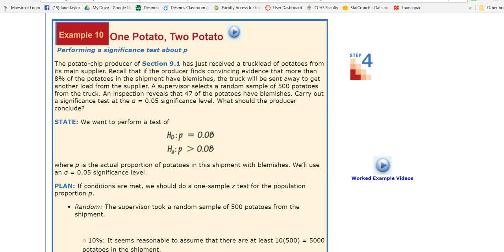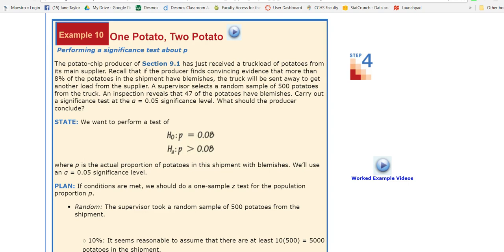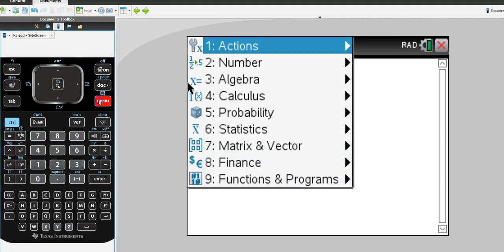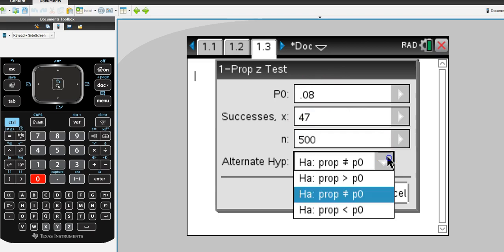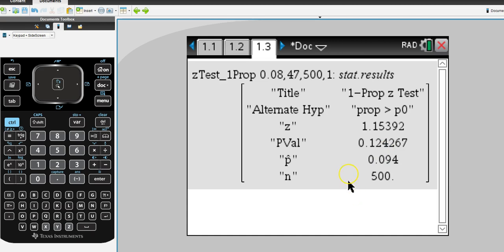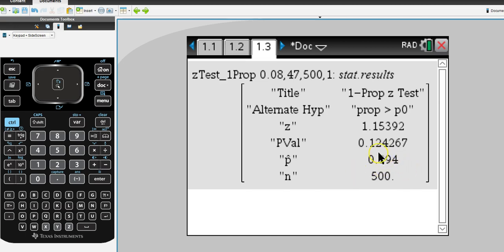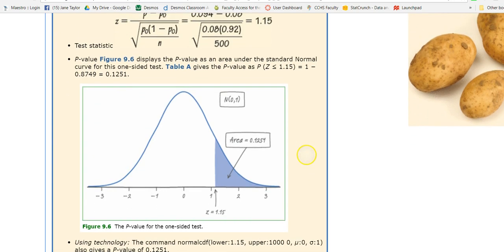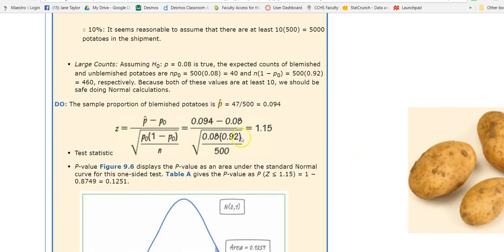9.2 1 Prop z-test on the TI-Nspire CX